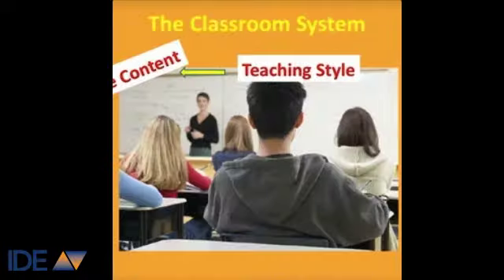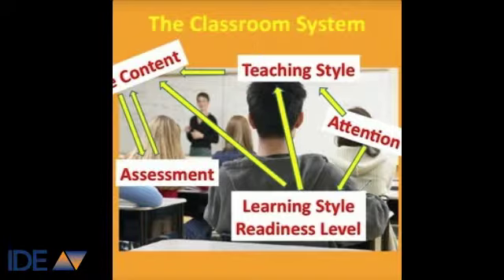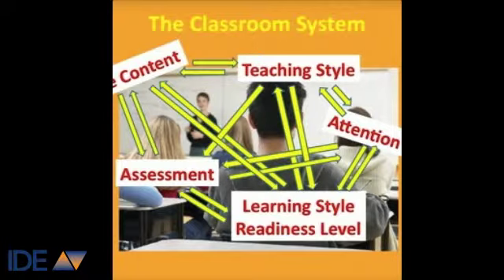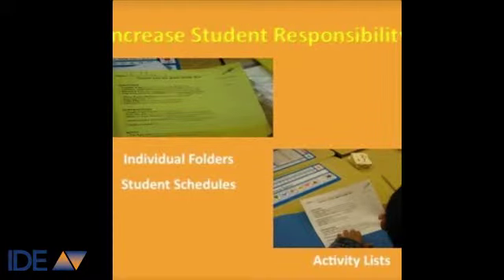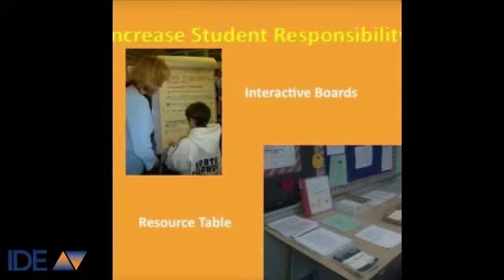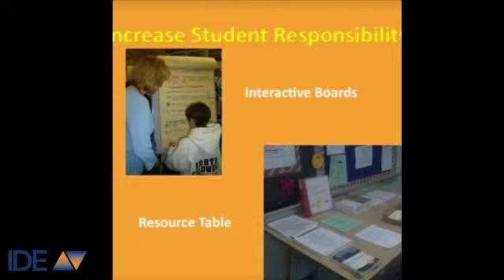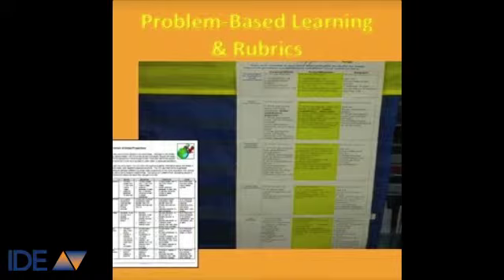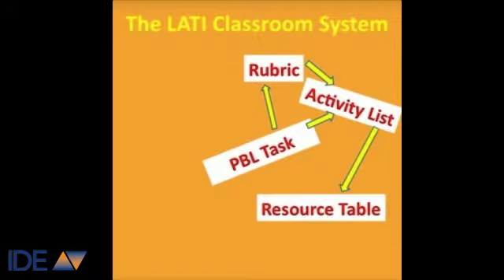Zoom In, Zoom Out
Structures and Strategies of the Learner-Active, Technology-Infused Classroom™